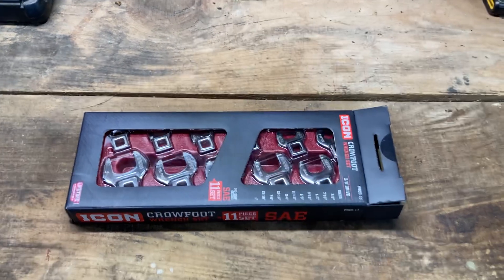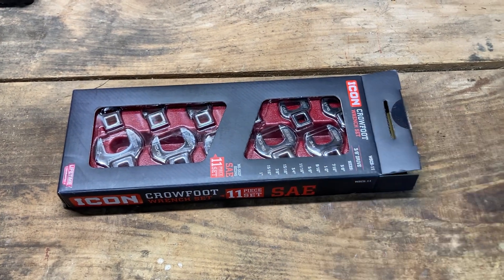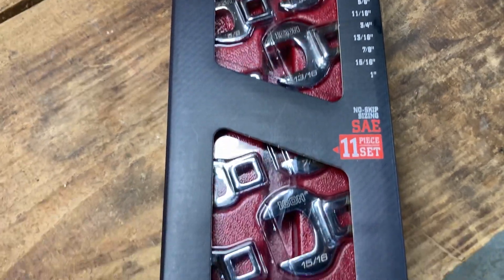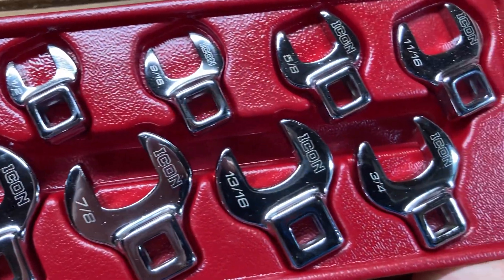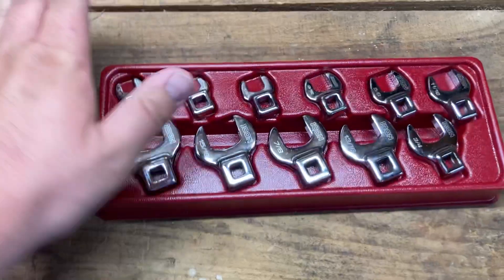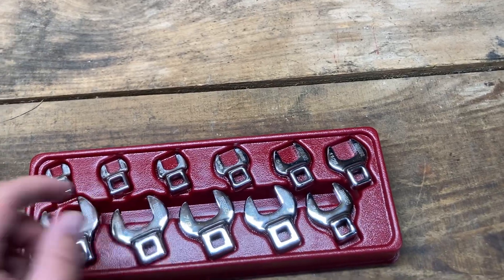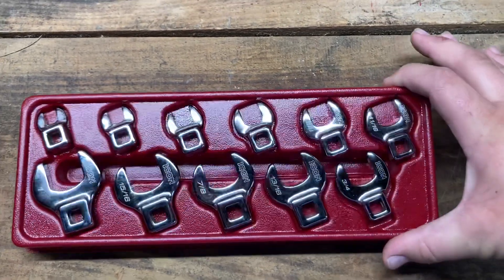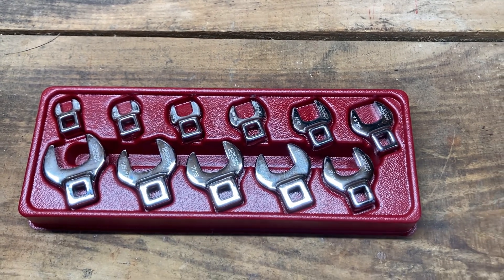ICON Crows Foot Wrench Set Review (unboxing)